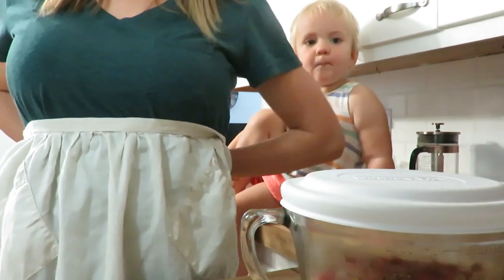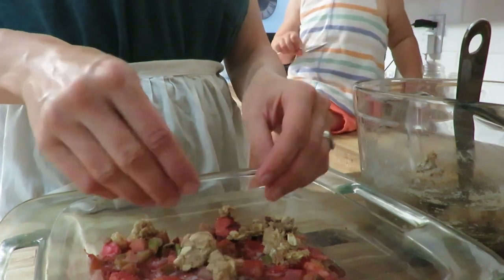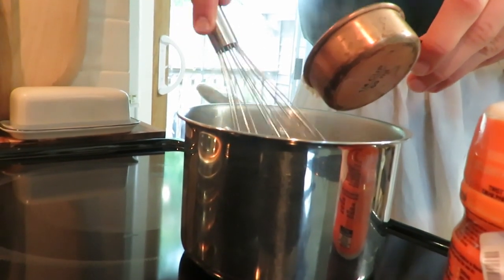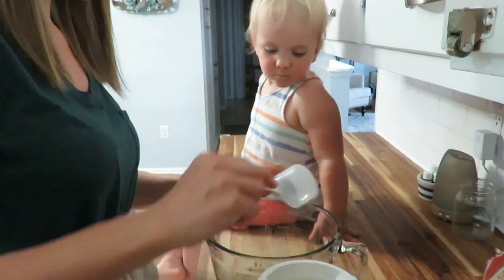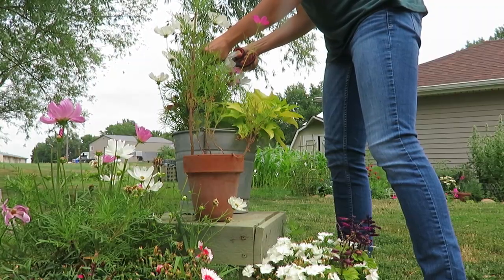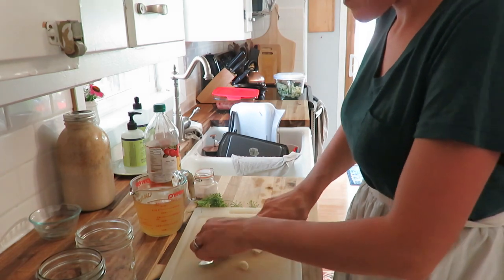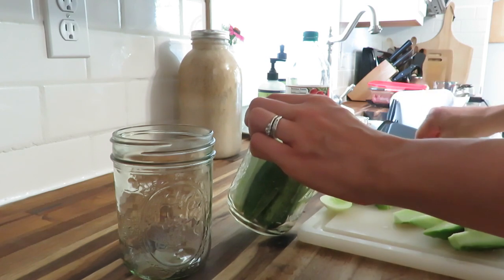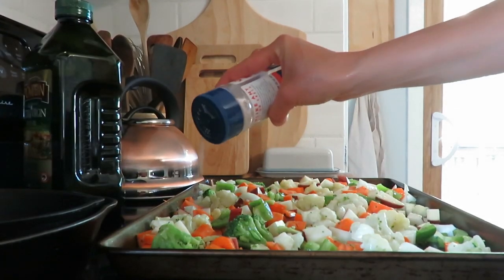Spend the day in the kitchen | Homemaker Inspiration | Summery meal, protein bars & canned pickles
Today I am sharing a day in the kitchen with me and some recipe & snack ideas.

Protein Bars:
2 cups rolled oats
1 cup protein powder of your choice
1 cup flax seed
1 cup honey
1 cup peanut butter
add-ins:
1/2 cup raisins
1/2 cup dark chocolate chips
mix together then flatten into a 9x13 pan.  Refrigerate for 2 hours or freeze for 30 minutes then cut into squares.  Store in frig.

Refrigerator Pickles:
6-8 small cucumbers
4 cloves garlic peeled and smashed
2 tsp. dill or fresh picked dill
1/2 tsp red pepper flakes
1 cup apple cider vinegar
1 cup water
1 1/2 TBS kosher salt

Divide garlic, dill and red pepper flakes between two pint size jars.  Boil the water, vinegar and salt in a small pot.   Add sliced cucumbers into the jars then pour liquid into jars with 1/2 inch from top.  Let cool then store in frig and eat after 48 hours.

200 East Park Ave.